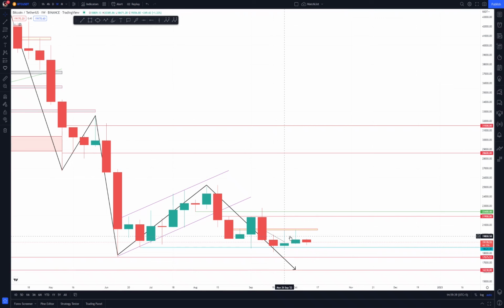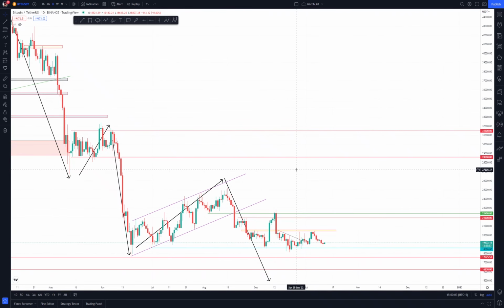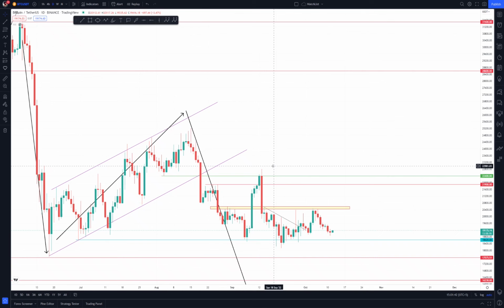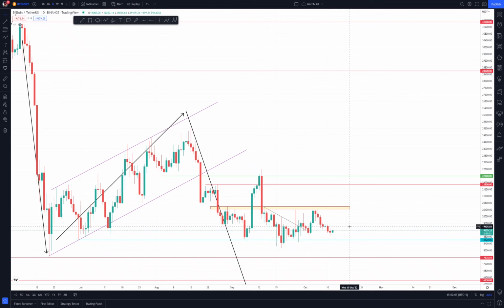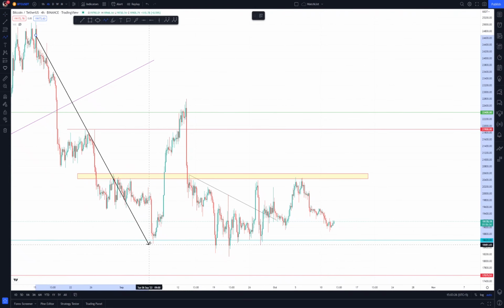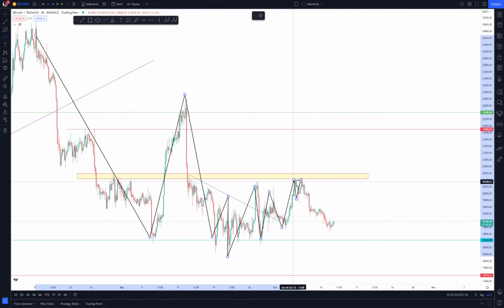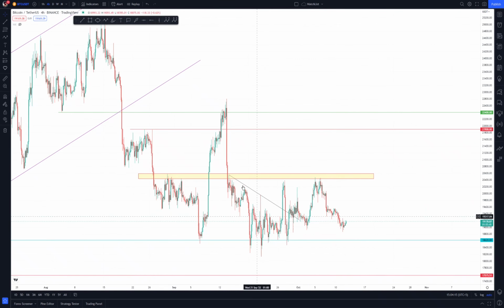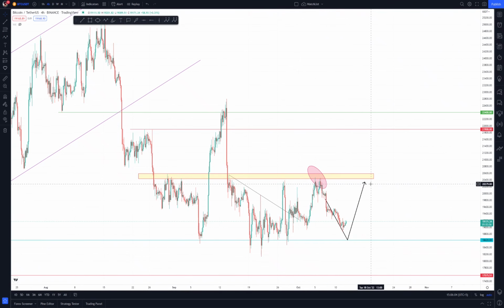Bitcoin Analysis | Weekly Update | Market Prediction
Hello! In this video, I'm analyzing Bitcoin (BTCUSDT) for CryptoMarketDarts.com. The analysis covers a multi-timeframe approach along with Market structure and wave theory.

I've explained how BTCUSDT was moving in the past and what we can expect in the future.

For regular updates on Crypto Market, please Join CryptoMarketDarts.com for free.

Follow for more Informative Analysis.